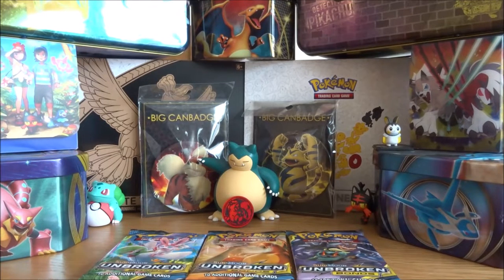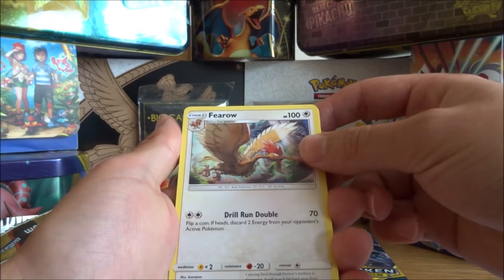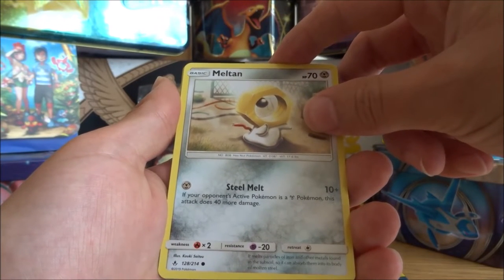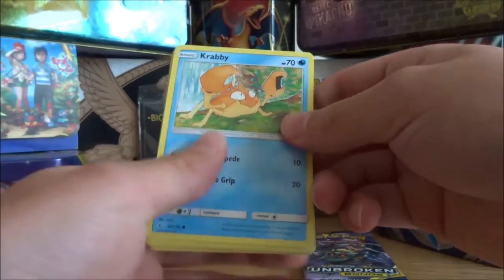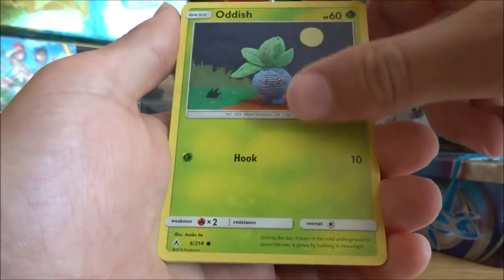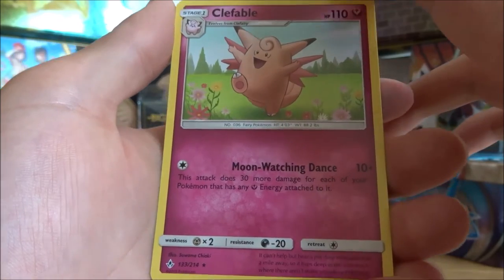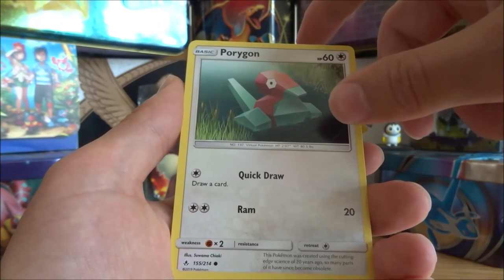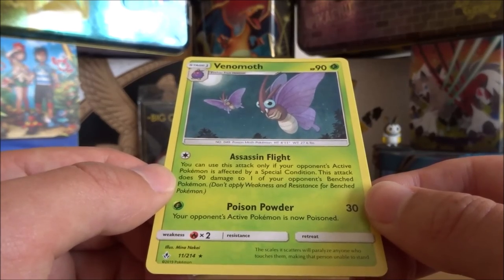Unbroken Bonds loose Booster Packs opening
Today We're looking at opening three loose Unbroken Bonds booster packs, as my shot in the dark for the rainbow rare Reshiram and Charizard, or at least the hope of an interesting pull.

(This is the first of what I hope to be more videos, let me know your thoughts, on what needs to be improved)